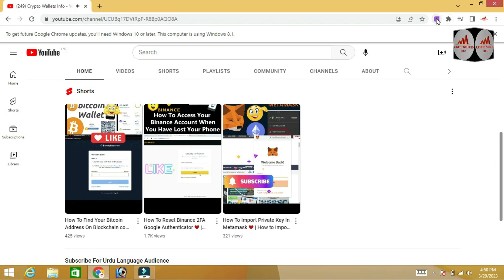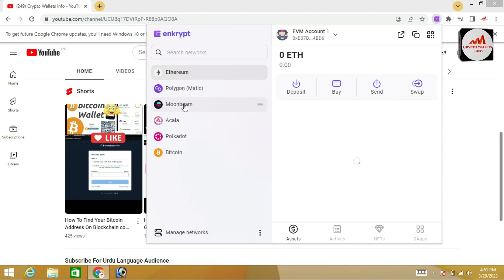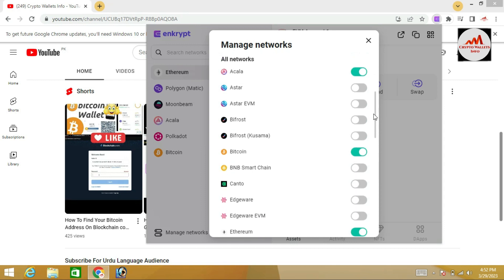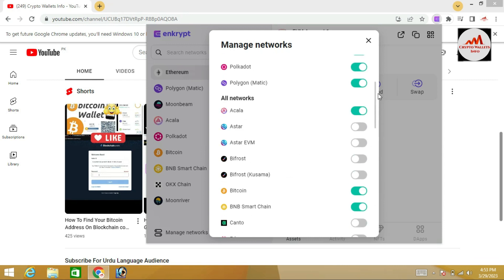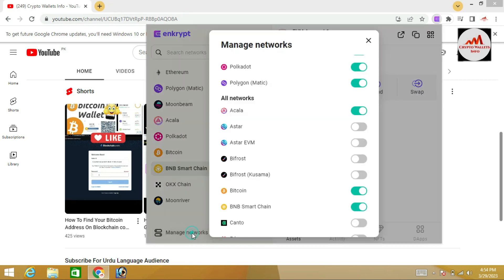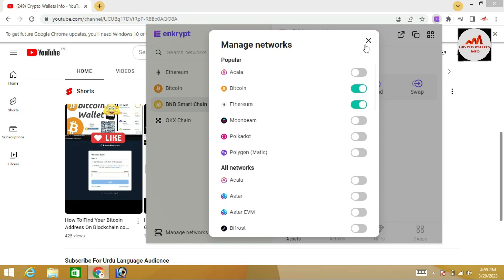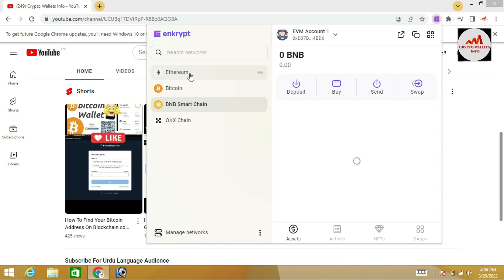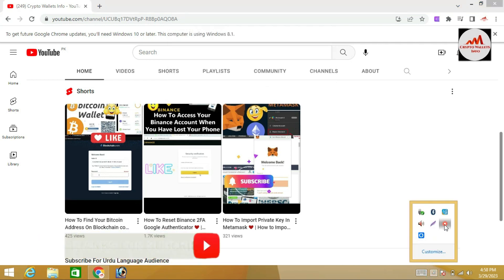How Add/Remove Multi Chain Accounts in Ethereum Wallet | Crypto Wallets INFO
How Add/Remove Multi Chain Accounts in Ethereum Wallet | Crypto Wallets INFO. Enkrypt is an extension for easy access to the world of web3. Interact with Polkadot, Ethereum, Bitcoin and beyond - all directly in your browser. An open-source and non-custodial wallet that tracks no data, leaving you in complete control of your assets!